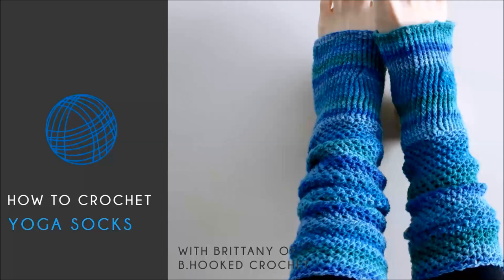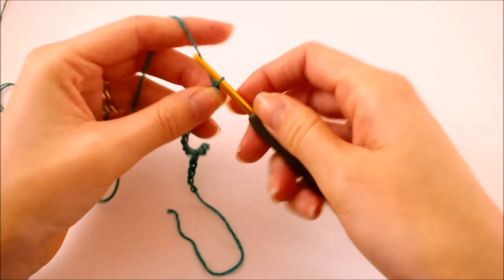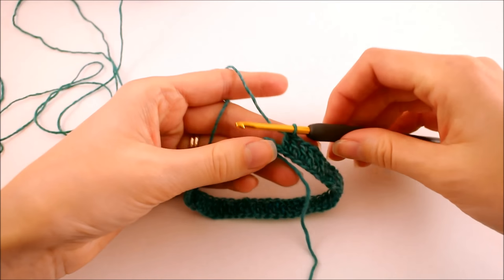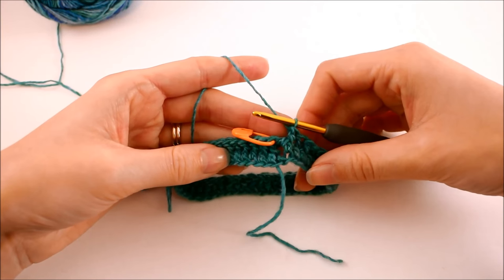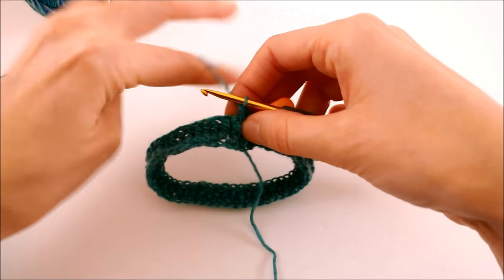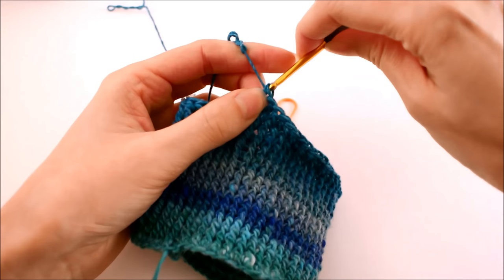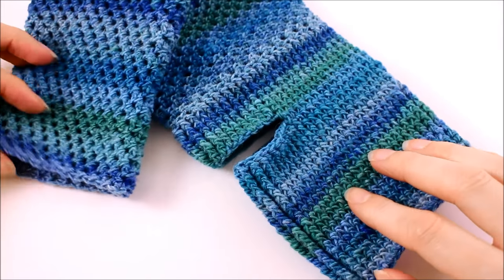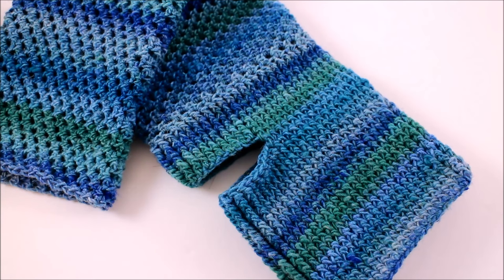How To Crochet Yoga Socks